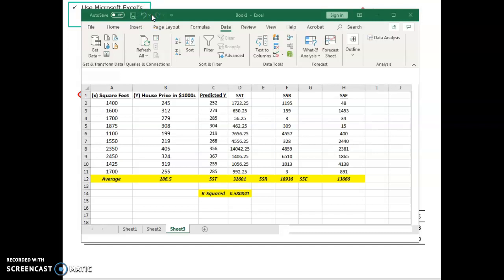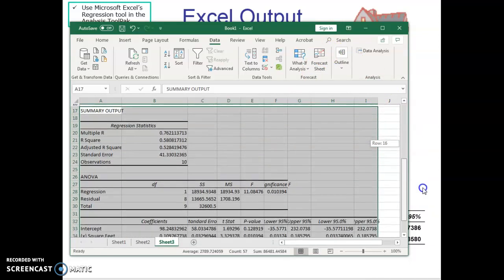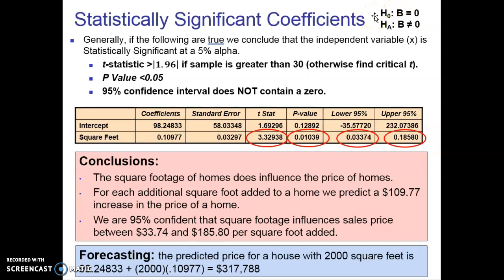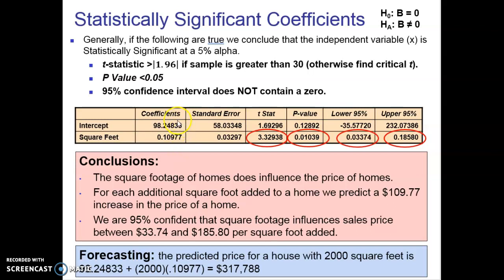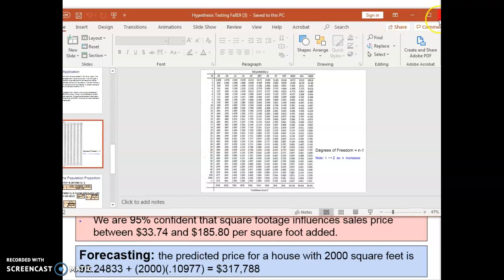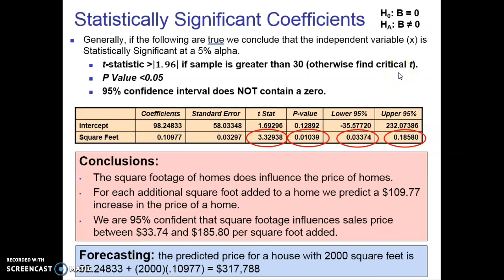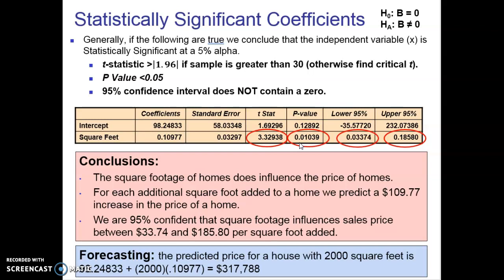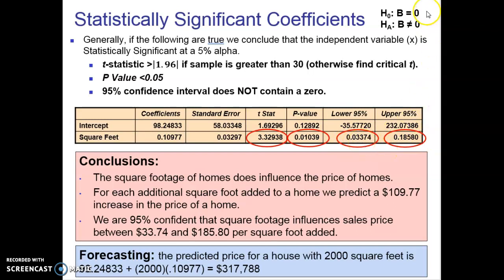Regression Analysis-Part 3